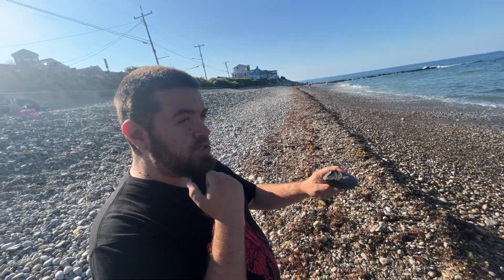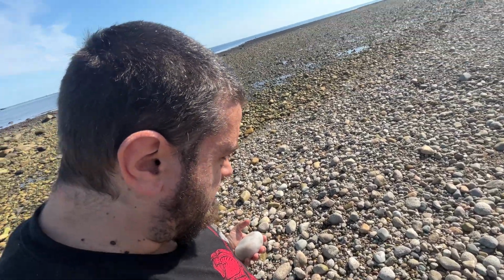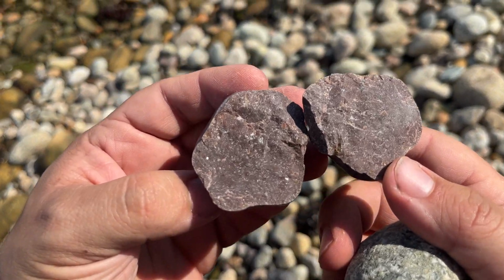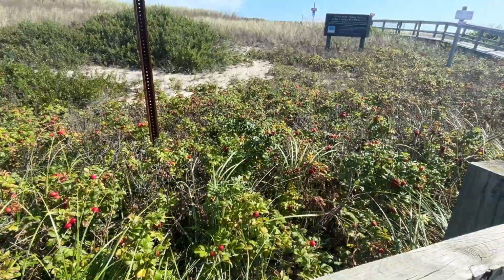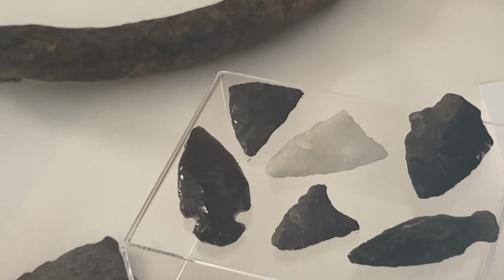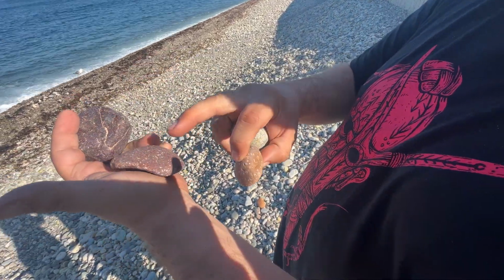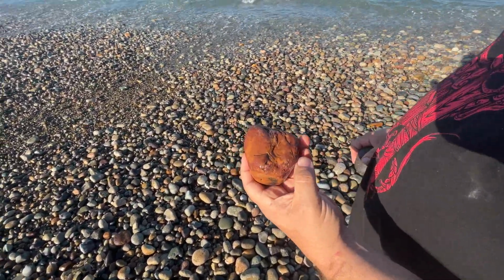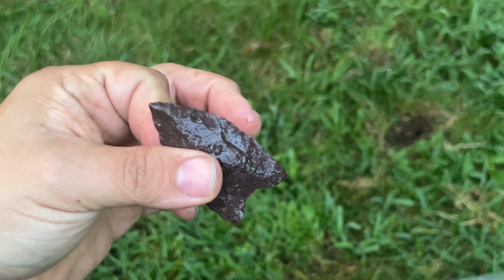"How to FIND FLINT" : Massachusetts, cape cod Rhyolite, Atlatl testing, Plymouth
Jay and Leah unexpectedly find HIGH QUALITY flint knapping, flint and steel, survival, and bushcraft rocks in Massachusetts and Cape Cod
WRITE FULL STOP IN COMMENTS IF YOU WATCHED ALL OF THIS

In this meticulously crafted and intellectually engaging video, join flintknapper Jay as he embarks on a captivating journey through time and geology in Massachusetts. Witness the meticulous artistry and experimental archaeology as Jay discovers a hidden treasure – rhyolite, an intriguing lithic material, which he skillfully transforms into a formidable spearpoint using ancient techniques.

Prepare to be enthralled as Jay takes you on a step-by-step journey through the intricacies of flintknapping, demonstrating the remarkable skill required to transform raw stone into a functional tool that transcends millennia.

But the journey doesn't stop at the creation of the spearpoint. Jay's unwavering commitment to historical accuracy propels him further into the world of experimental archaeology. Witness the ancient atlatl, an ingenious hunting tool that revolutionized the way our ancestors hunted, as it comes to life in Jay's hands. As the tension builds, experience the anticipation and excitement of the atlatl's throw, propelled by the carefully crafted rhyolite spearpoint, aimed at a target that challenges the very essence of human precision and skill.

Throughout this video, you'll gain insights into the archaeological significance of rhyolite as a lithic material, its properties, and why it was a prized resource for ancient toolmakers. Dive into discussions of regional geology and the fascinating journey of this particular piece of rhyolite from its geological origins to its place in the hands of a modern flintknapper.

Join us on this extraordinary expedition into the world of lithic technology and experimental archaeology, where history, science, and art converge. As you watch Jay expertly craft a spearpoint and test it with an atlatl, you'll gain a newfound appreciation for the skills and innovations that have shaped our ancestors' survival and success.

Prepare to be enthralled, educated, and inspired by this meticulously researched and hands-on exploration of prehistoric craftsmanship and hunting techniques.

🛍️ Gear up for your own wilderness journey with Jay's Favorite Bushcraft Gear! From Flint Knapping Essentials to cozy wilderness shelters and more! ⬇️

🐟 Try some mouthwatering Trout jerky: Satisfy Your Wilderness Cravings

🌶️ Enhance the flavor with Jerky sauce: Irresistible Jerky Sauce

Spice it up with Old bay 🔥: Essential Bushcraft Flavor

Jay's HAMMER for crafting 🔨: Flint Knapping

Ignite sparks with the Flint and steel kit 🔥: Ancient Firestarting

Start fires with the Bushcraft necklace firestarter 🔥: Your Wilderness Ignition

Kickstart your Flintknapping journey with the Otzi starter kit! 🪨: Perfect for Beginners

Test rocks like a pro with the Copper bopper 🔨: Pristine Tool Testing

Stay comfortable in your Tent ⛺: Your Wilderness Shelter

Craft with ease using the Ishi stick for indirect Knapping 🪵: Master Craftsmanship

Protect your hands and legs with Leather gear 🦾: Durable Wilderness Protection

A cool flint knapping guide book!

🔪 For a custom archaic spearpoint crafted exclusively for you, post your request in the comments below! Let's relive the ancient past together! 🏹